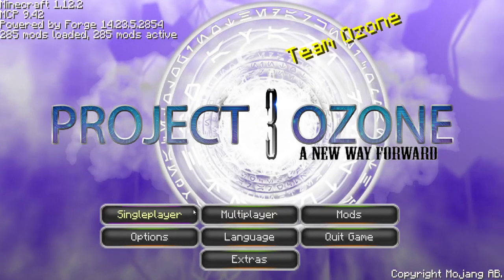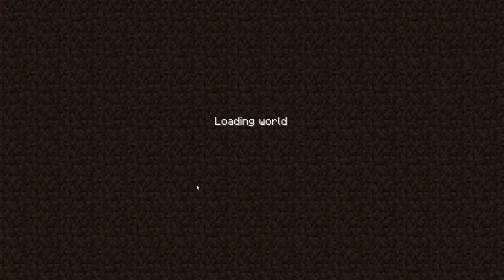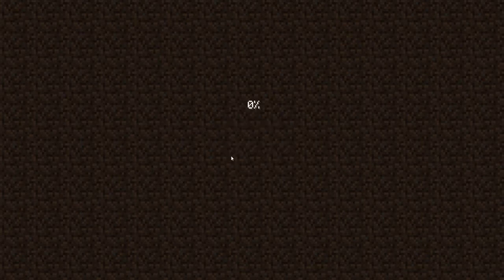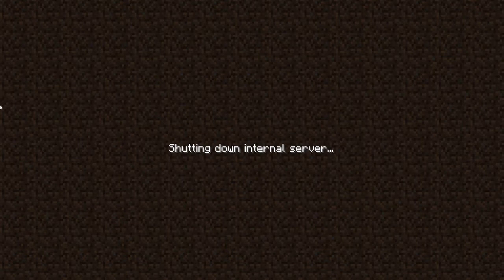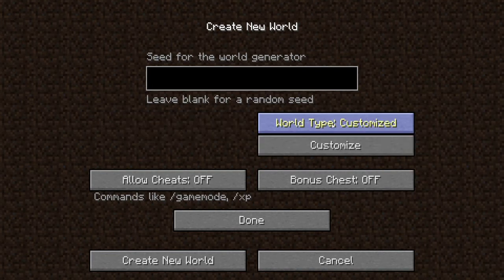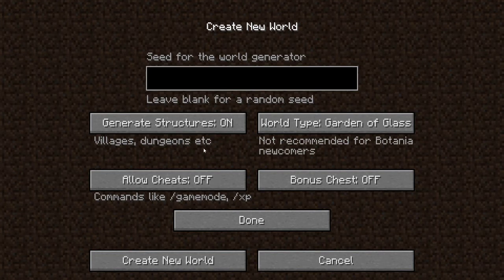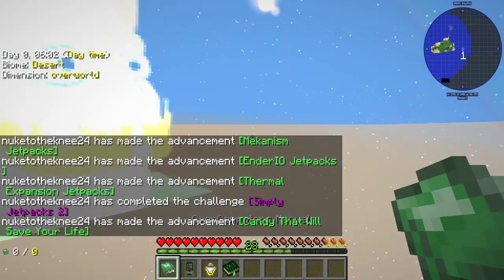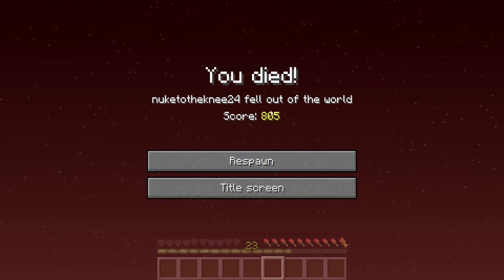How To Turn on Skyblock World Generation in PROJECT OZONE 3 (Tutorial)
A quick video of me describing how to turn on the skyblock world generation so you can get the full project ozone 3 experience.